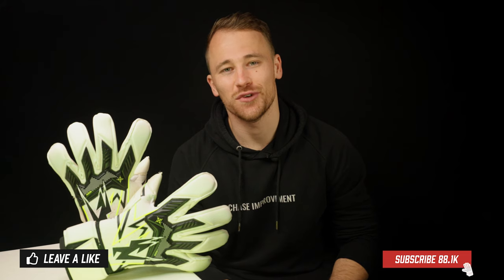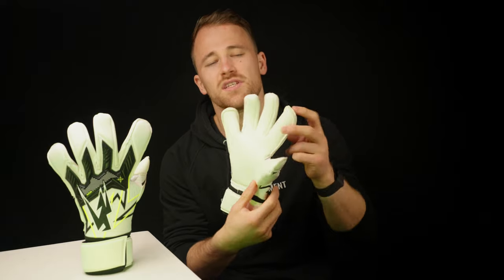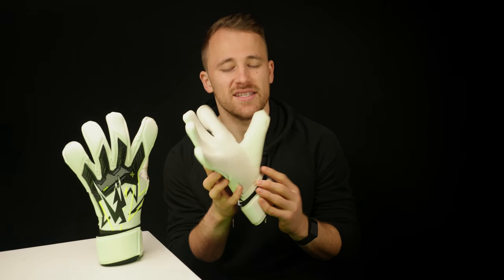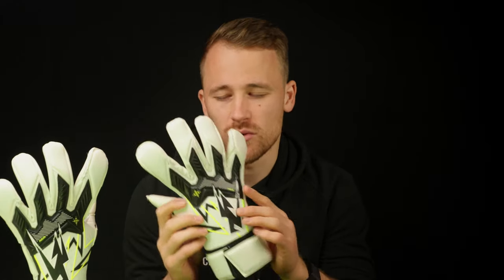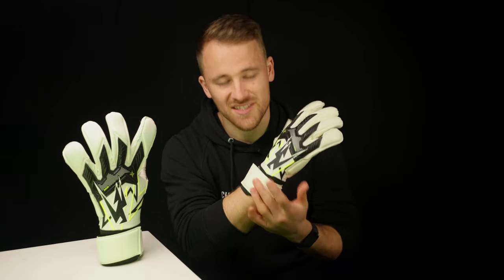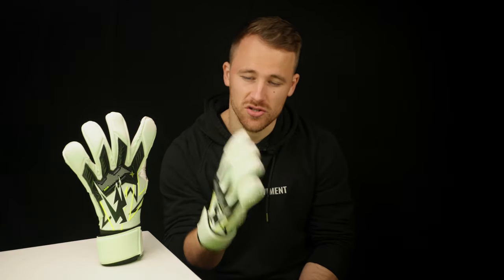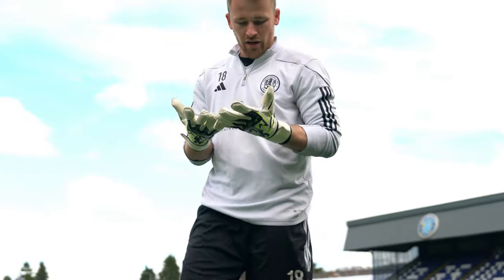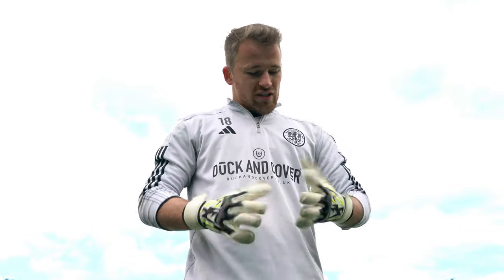I Tried Joe Hart’s Match Day Goalkeeper Gloves!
We're back with another Goalkeeper Glove Review, and this time we are reviewing Joe Hart's new 2024 Gloves the JH PRO 1.1 from Kaliaaer!

Get a free WHOOP 4.0 and one month free when you join with my
KG Whoop Group: COMM-D5F2D0